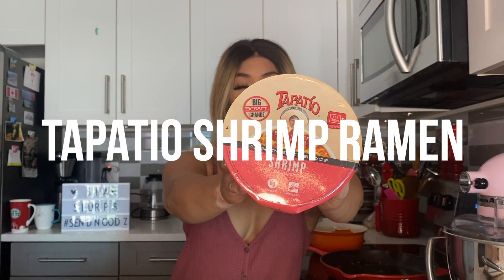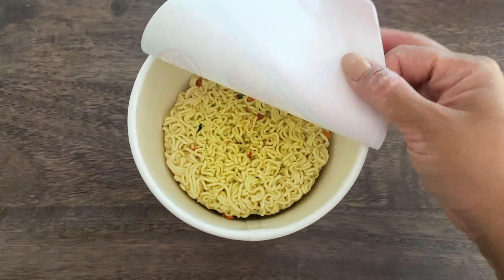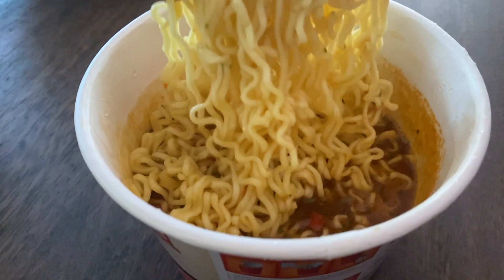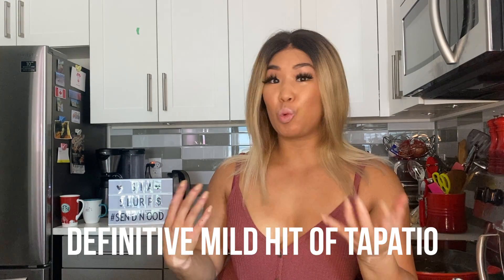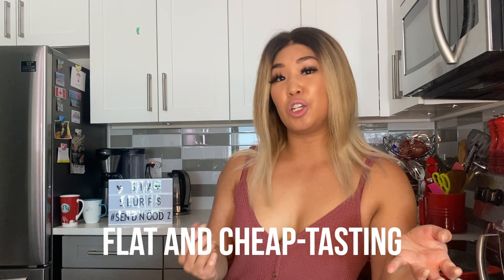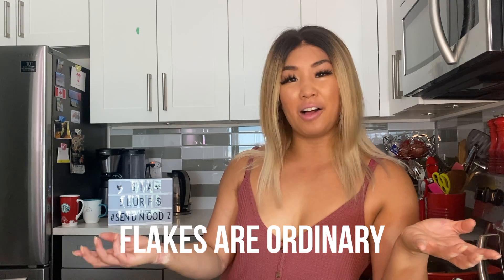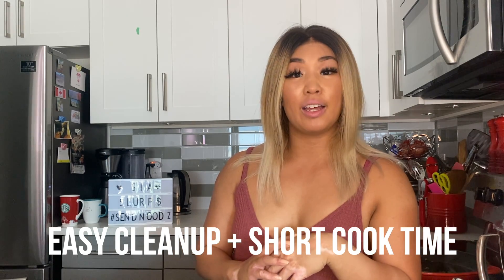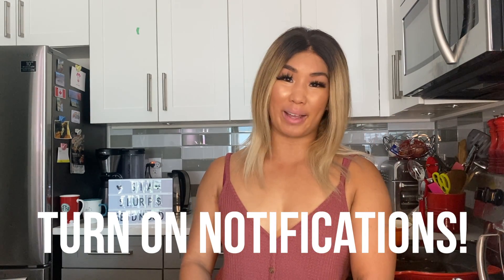TAPATIO HOT SAUCE SHRIMP RAMEN NOODLE SOUP - Instant Noodle Review! 🥵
Okay, I've heard allllllllllll the rage about these Tapatio ramen and I finally got my hands on one (shout out to Nood_Runner on Reddit for pointing me in the direction for these bad boys)! I got to try the TAPATIO SHRIMP RAMEN NOODLE SOUP. As a longtime Tapatio hot sauce stan, I was super excited to try these ones. but you'll just have to watch my entire review to see what I honestly thought of it!